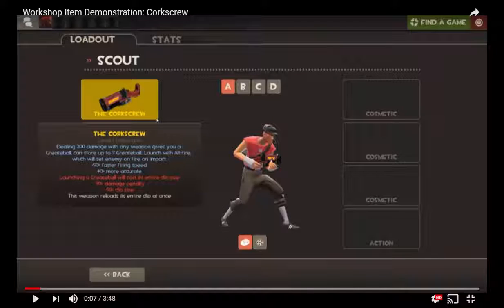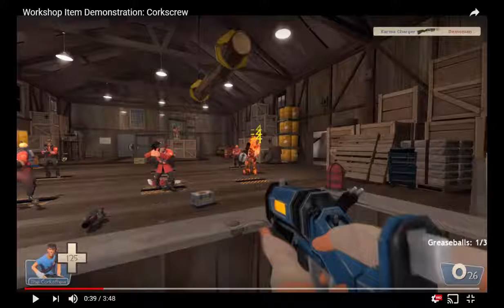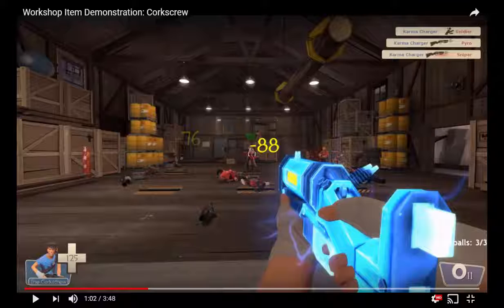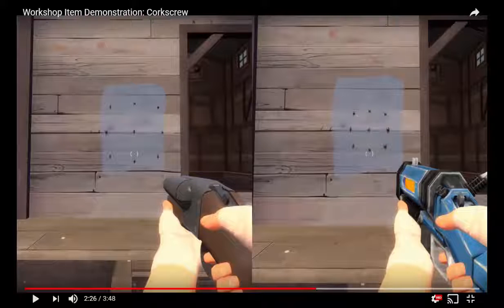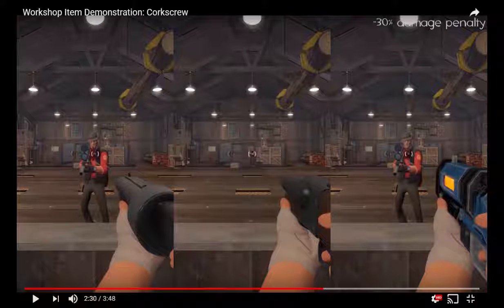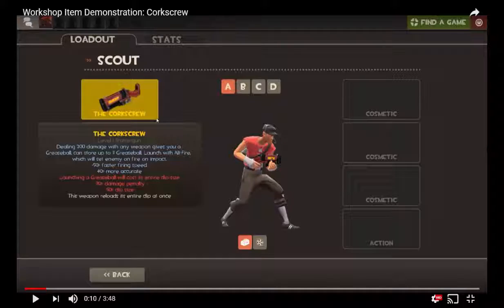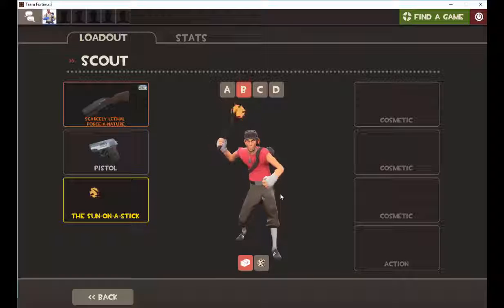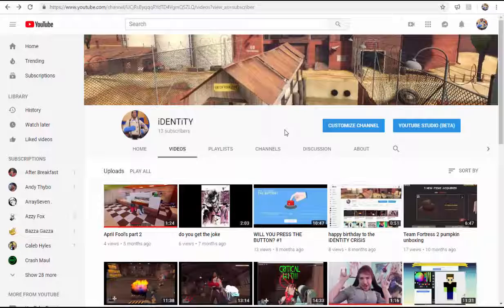New weapon for Scout: I judge {Corkscrew}